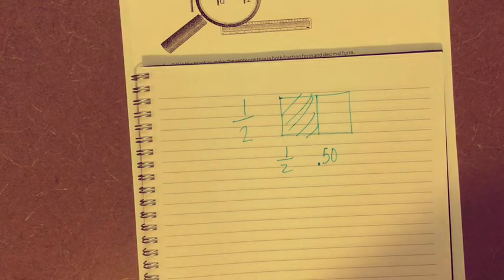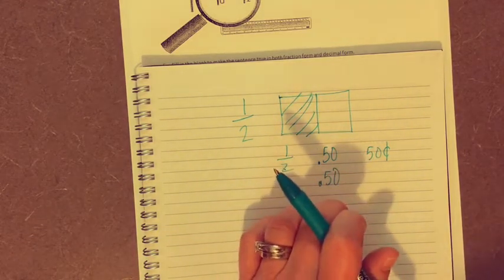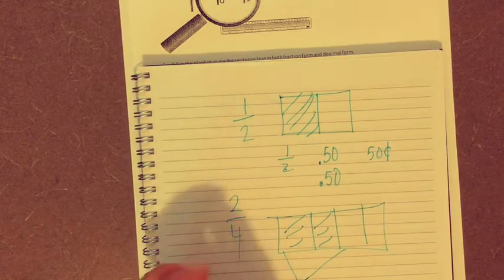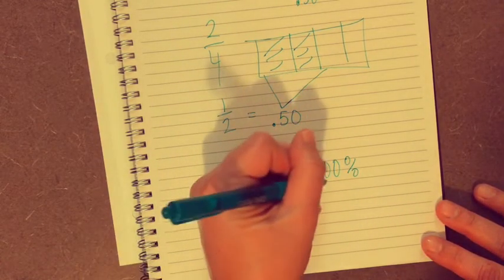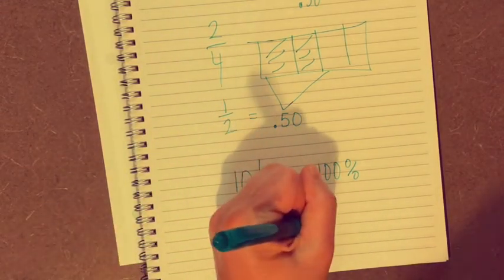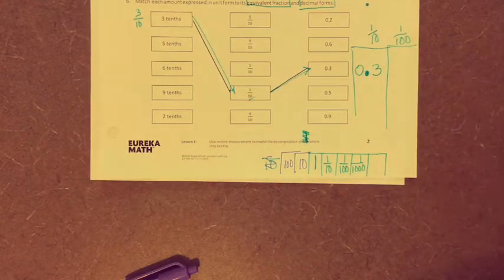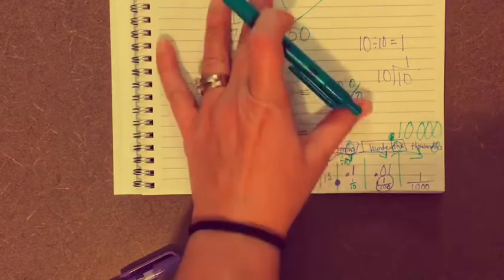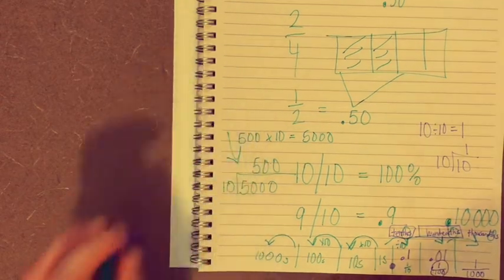Mod 6 Problem Set 1